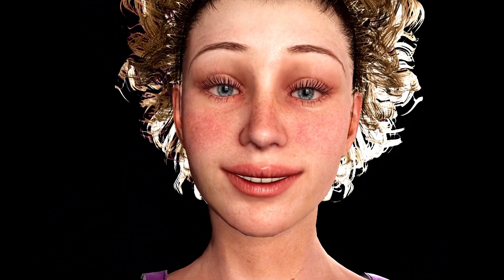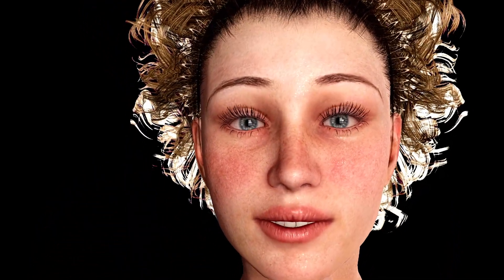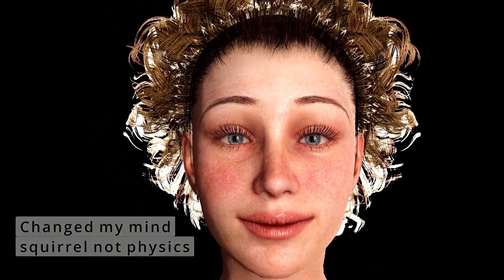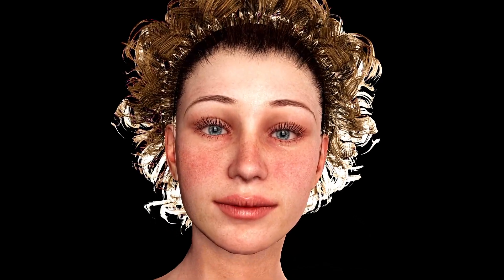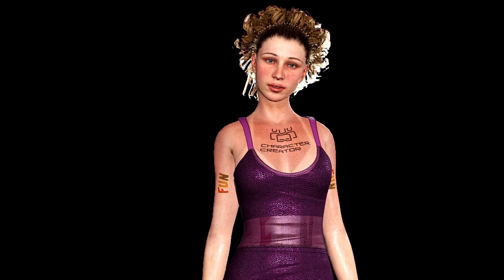Iclone Fun Practice Project #8 FUN. ADORABLE Squirrel & Characters😁3D Animation Character Creator 3